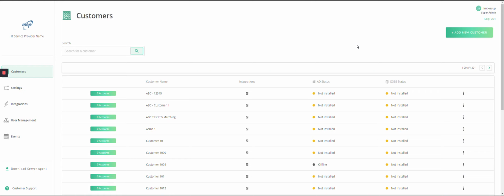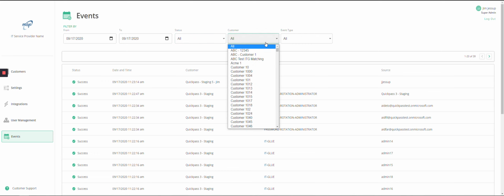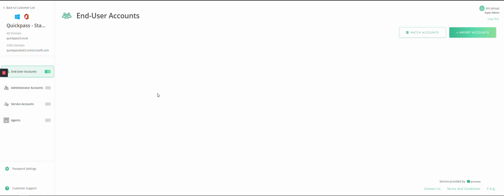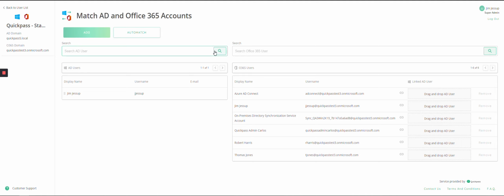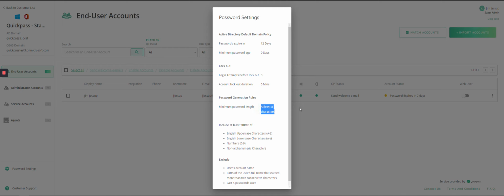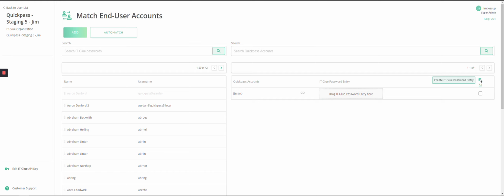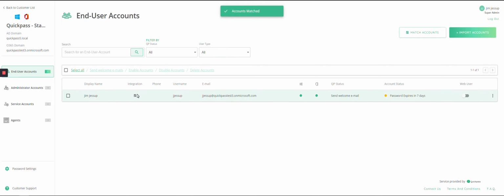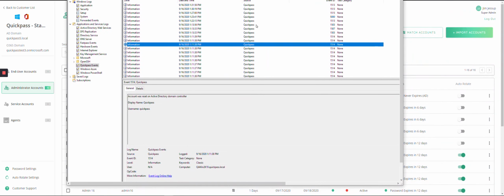Quickpass Feature Updates Sept 17, 2020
Quickpass Software Feature Updates - September 17, 2020
- New Events Menu
- Active Directory and Office 365 Password Sync
- Enhancements to hybrid Active Directory and Office 365 support
- New IT Glue Auto Matching and Password Entry Creation
- Updated Active Directory Agent Event Viewer logging